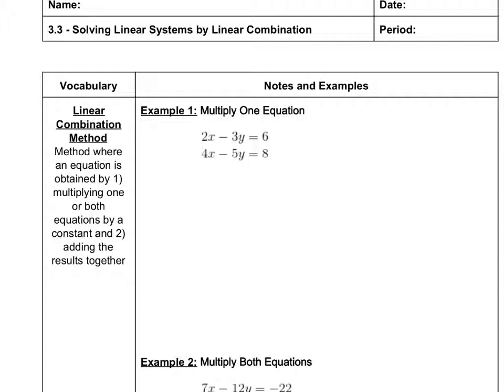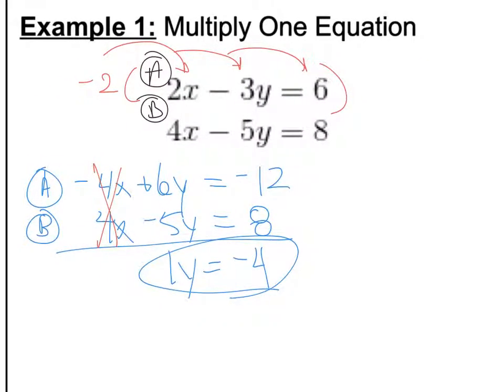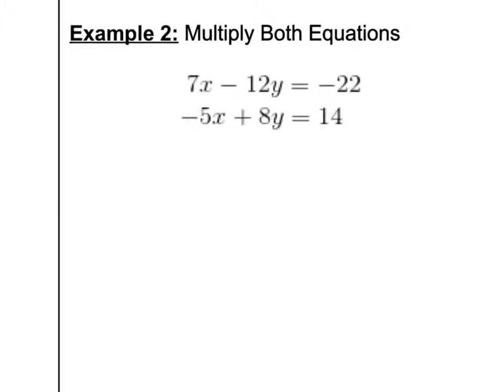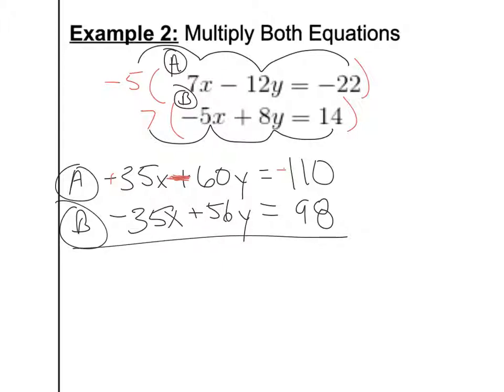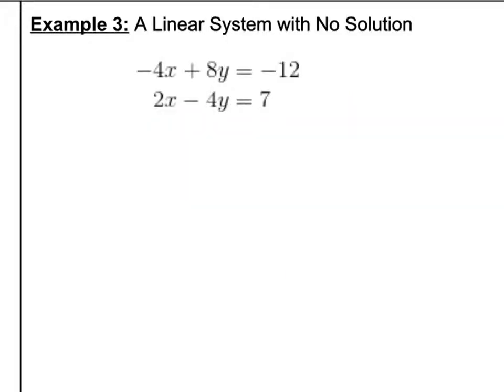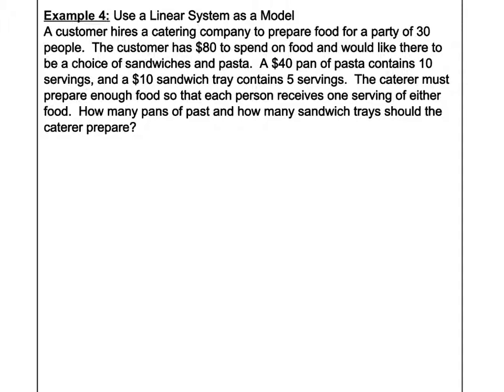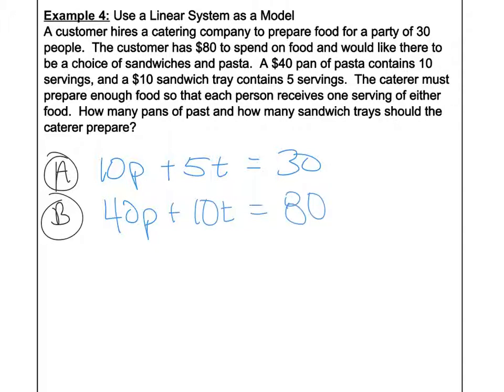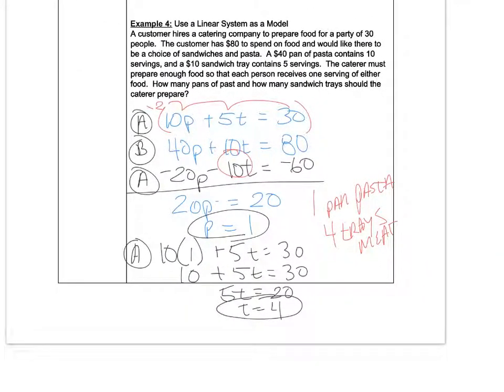Pre Alg 2 Lesson 3 3